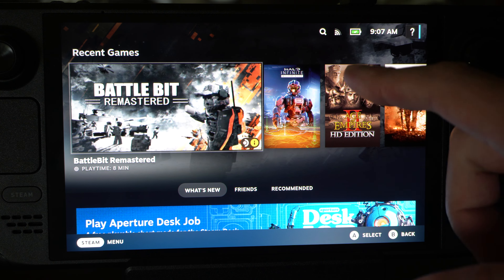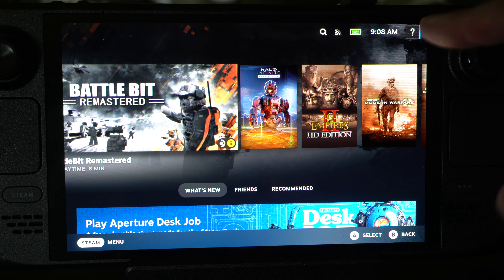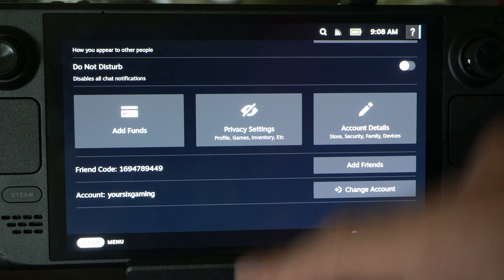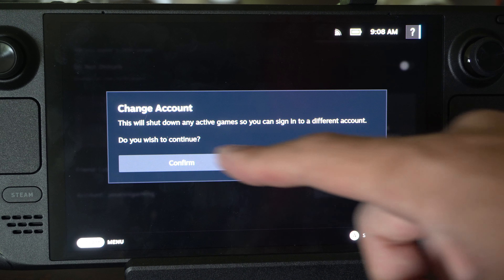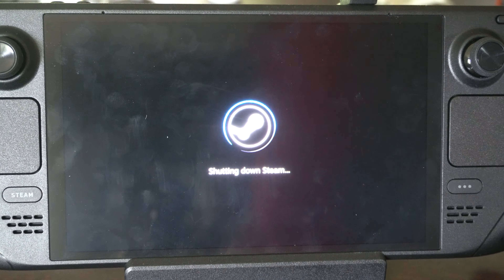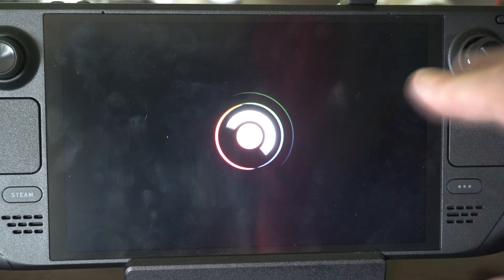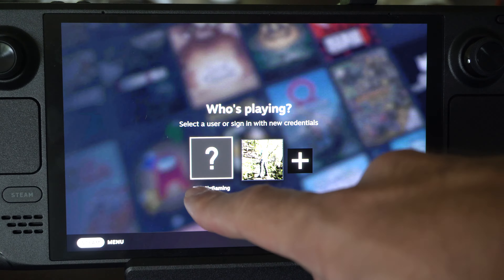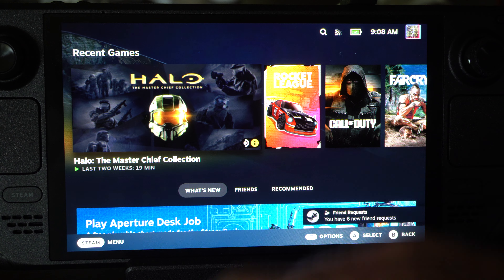How to Login with New Account on your Steam Deck (Fast Tutorial)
To log in with a new Steam account on your Steam Deck, follow these steps:

Open Steam Menu:

Press the Steam button on your Steam Deck to open the main menu.
Navigate to Settings:

Scroll down and select Settings from the list of options.
Go to Account Settings:

In the Settings menu, choose the Account tab.
Log Out of Current Account:

Select Log Out to sign out of your current Steam account. The Steam Deck will restart or return to the login screen.
Start a New Login:

After logging out, you'll be presented with the login screen. Choose Sign In to start logging in with a new account.
Enter New Account Credentials:

Input the email and password for your new Steam account. If you have Steam Guard enabled, you may need to enter the verification code sent to your email or mobile device.
Complete the Login:

Once you've entered the correct information, select Sign In. The Steam Deck will now be logged into your new account, and you'll have access to your games, friends, and settings associated with this account.
Optional - Save Password:

If you plan to switch accounts frequently, you can save your login credentials to avoid re-entering them every time.